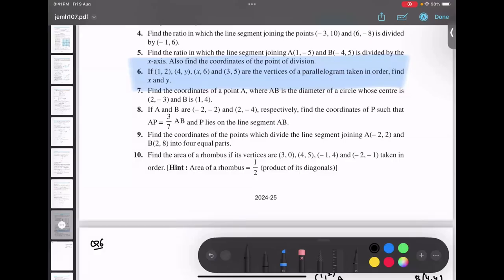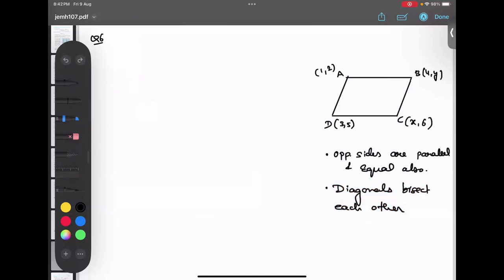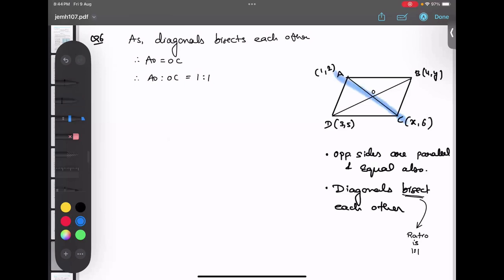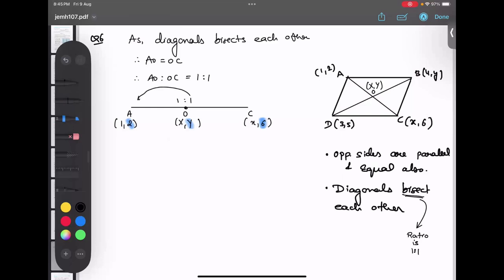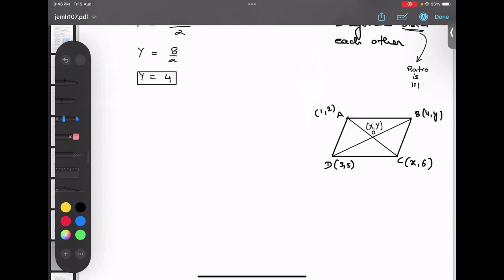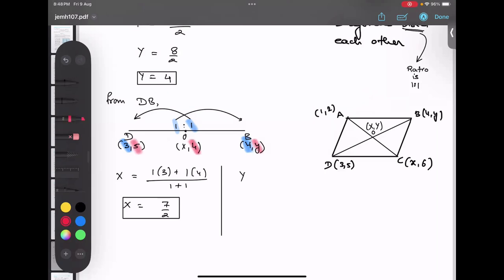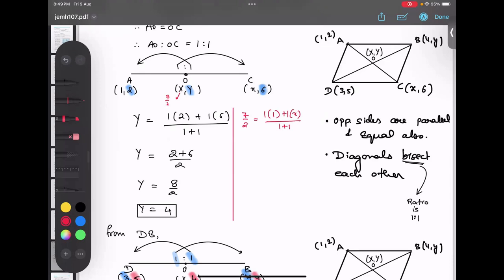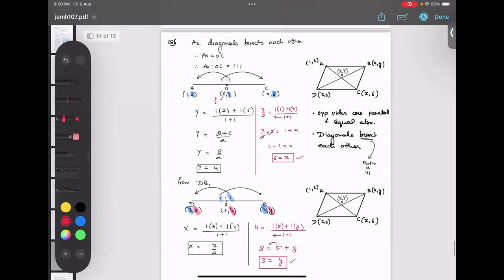#10 Q6 | If (1,2), (4,y), (x,6) and (3,5) are vertices of parallelogram taken in order, find x and y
In this video You will be able to solve:
If (1,2), (4,y), (x,6) and (3,5) are the vertices of a parallelogram taken in order, find x and y.

You can call to join the online class at 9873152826

If (1,2), (4,y), (x,6) and (3,5),
are vertices of parallelogram taken in order,
find x and y,
section formula,
how to solve section formula,
how to find ratio in coordinate geometry,
how to solve question when ratio is given,
trisection,
coordinate geometry,
coordinate geometry class 10,
live class,